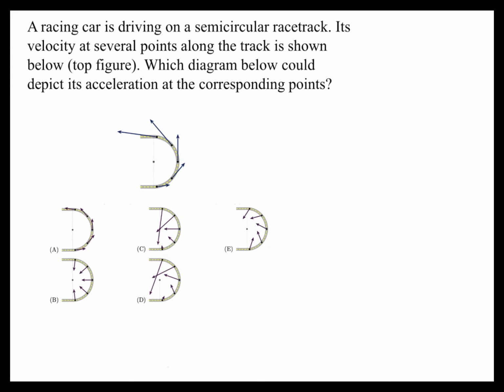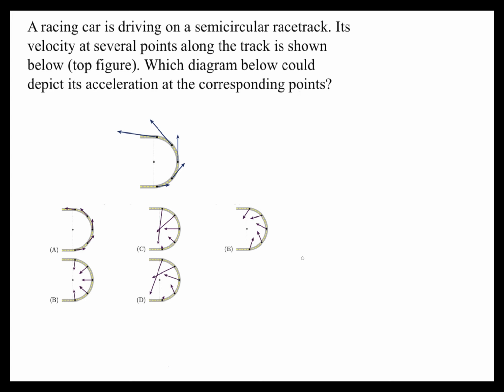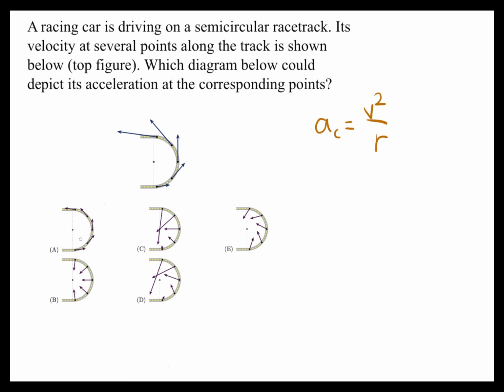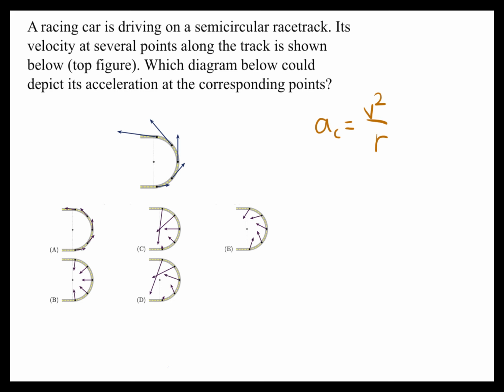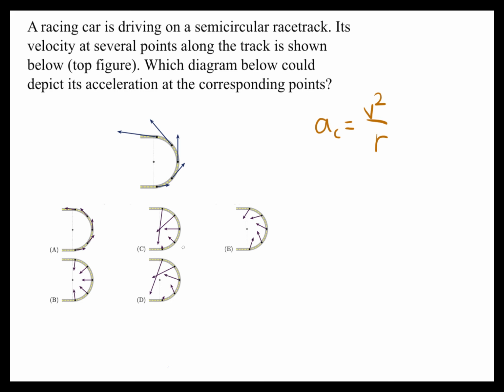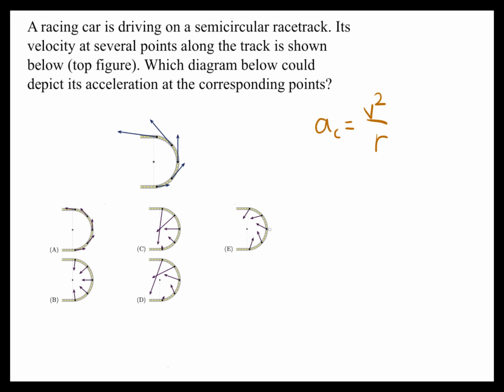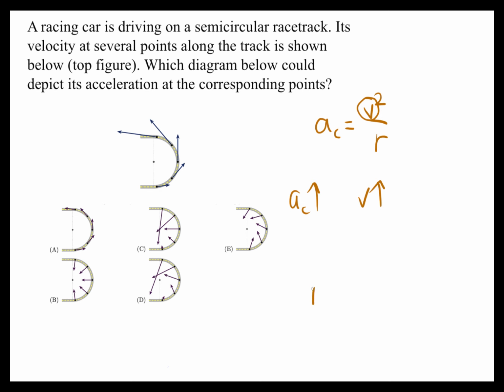Acceleration of a Race Car - Physics Master for College Physics, AP Physics, & SAT Physics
This video will show you how to find the acceleration vectors of an accelerating race car moving in a circle.